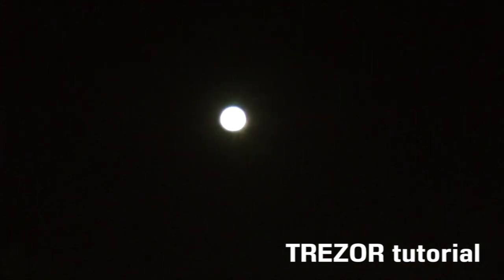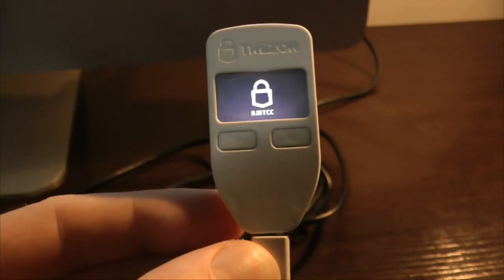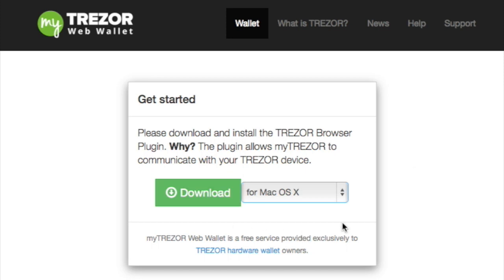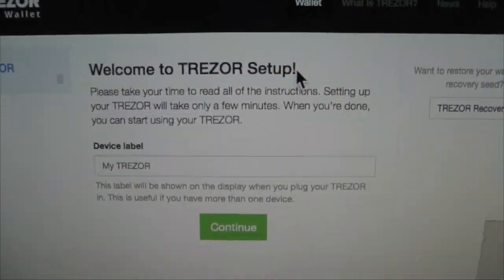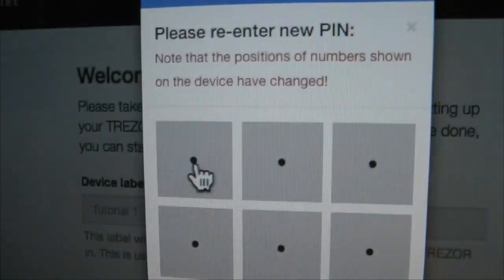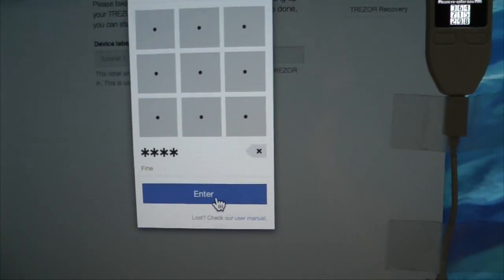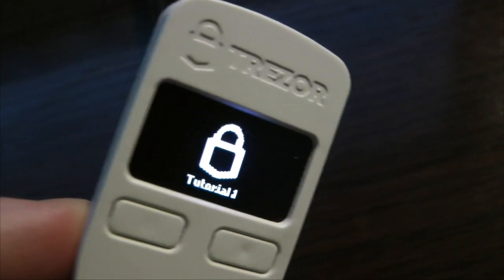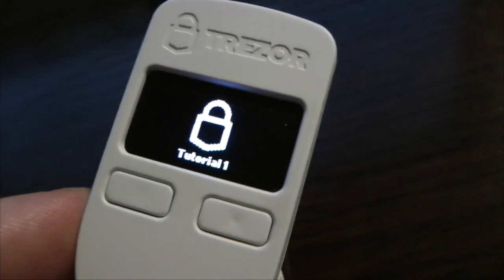Easy Trezor Hardware Bitcoin Wallet Tutorial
A TREZOR tutorial or beginners to the Bitcoin payment network.